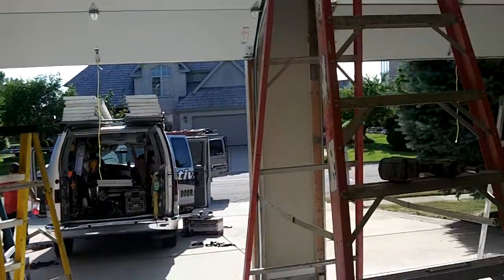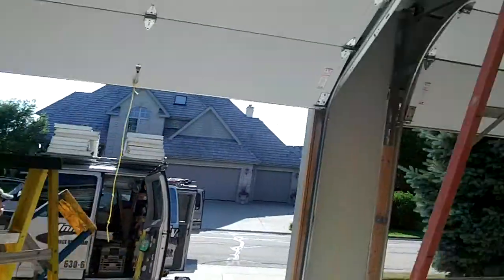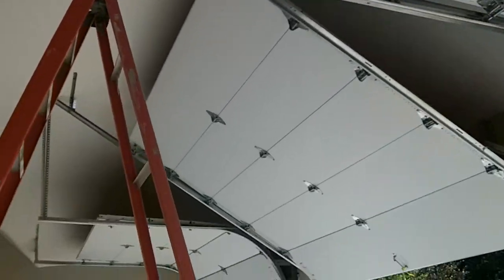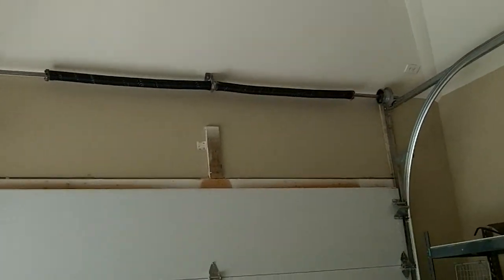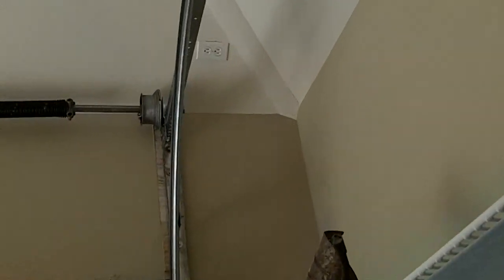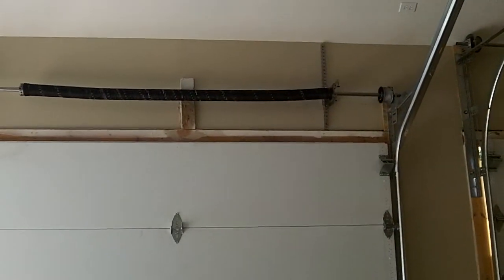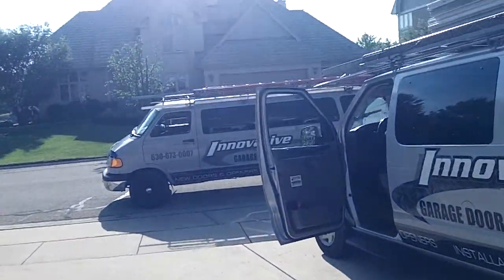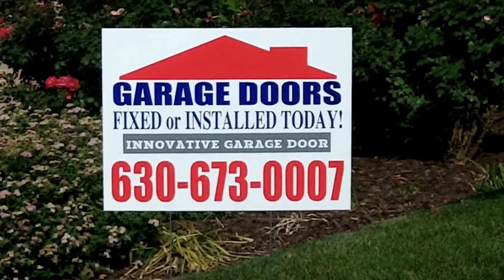custom new garage doors in st.charles,il we installed *specs*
These are for car lifts that are going to be installed at a later date.
CHI garage doors with custom 32" radius tracks, and the middle door with 10/12
roof line pitch track.Totally excellent custom work by us.The jackshafts were installed at a later date. These are,new garage doors in st.charles il, very nicely done.